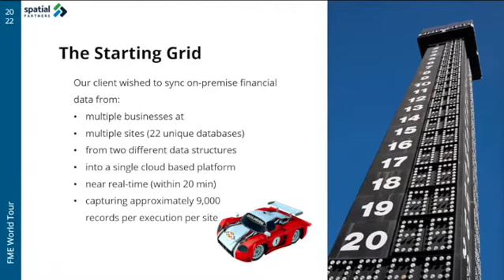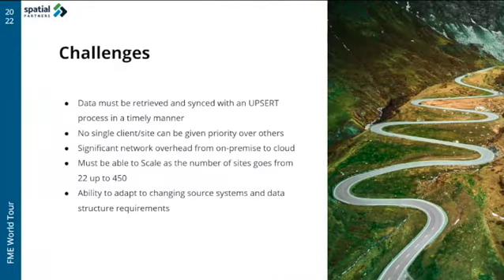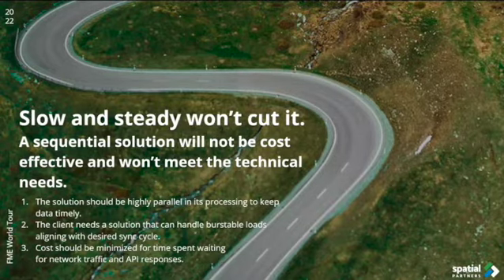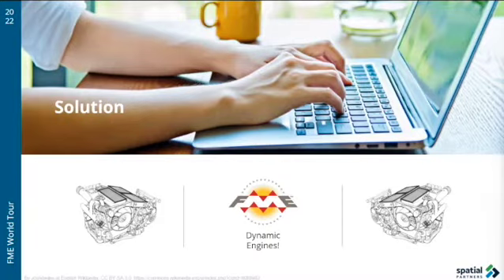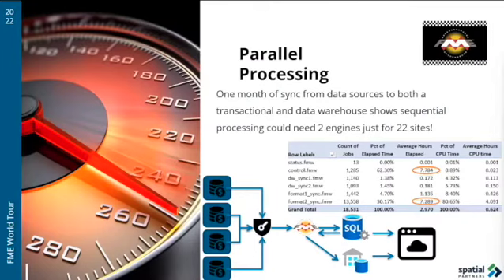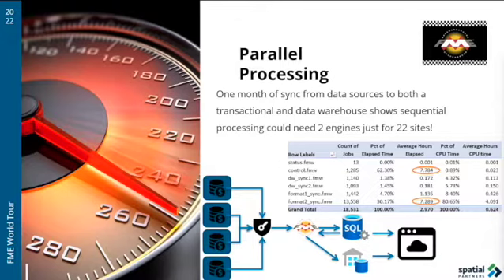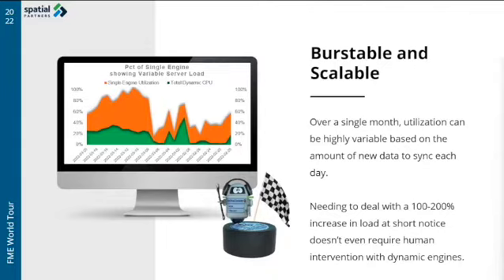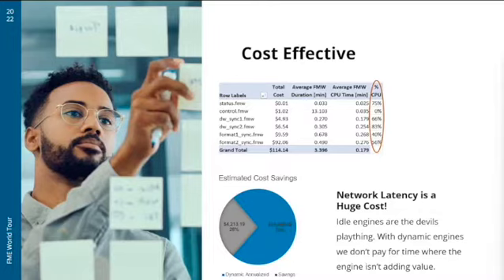Putting Dynamic Engines to Work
With the recent public release of Dynamic Engines, FME has opened up new opportunities for tasks where the bulk of the workbench load in idle network time waiting for responses from remote servers. Last year we deployed a solution for a client that needed to achieve close to live sync of data from 21 remote databases into a centralized cloud data warehouse. Due to the frequency and the number of servers and records being processed to keep the cloud data warehouse "up to date" there was a need to run a number of workbenches in parallel. If this was done using traditional engines the licence costs would have been prohibitive and each engine would have spent most of its time ilde and unused. This talk will discuss the cost savings seen by the customer, how dynamic engines improves data availability and looks at 30 days worth of aggregated workbench execution history constituting over 18,000 individual jobs completed. Dynamic Engines were essential to the success of this project and are likely to extend the lifespan of the deployed solution by keeping it cost competitive.